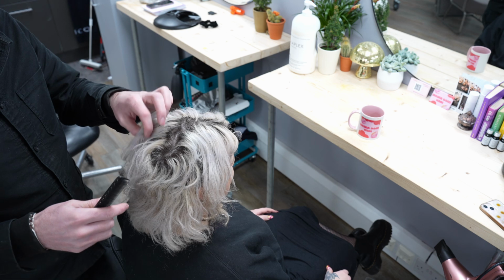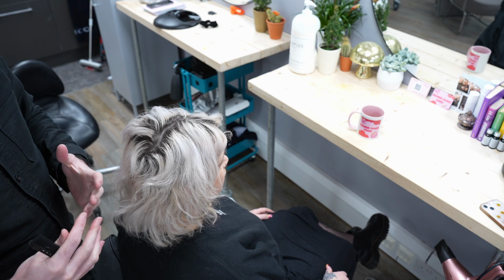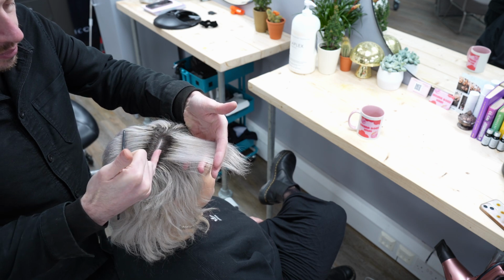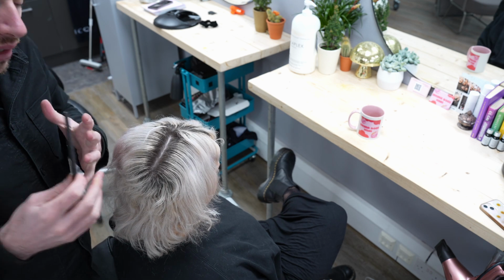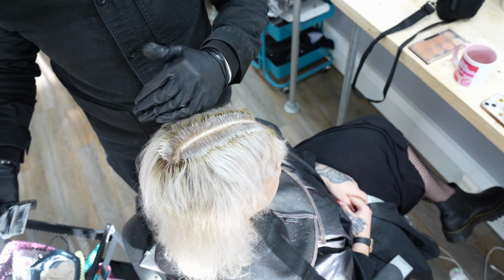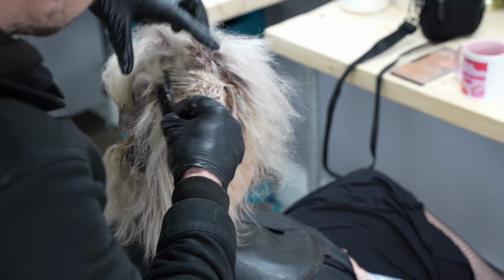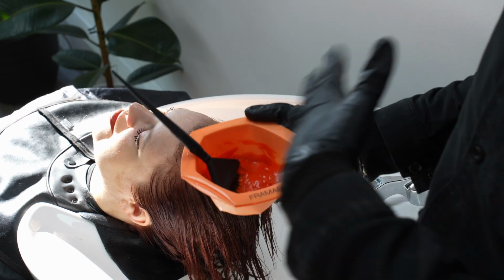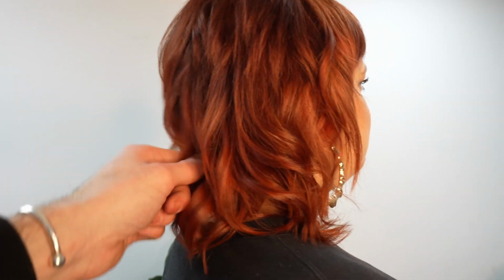This Hair Transformation Will Leave You Speechless!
CUTTING TOOLS

Favourite Scissors

Cutting Comb

Detangling Brush

HOT TOOLS

COLOURING TOOLS

Detangling Brush

Pintail Comb

Tail Comb

Balayage Brushes

Balayage Board

FAVOURITE TONERS

STYLING TOOLS

Paddle Brush

Straightening brush

Detangling Brush